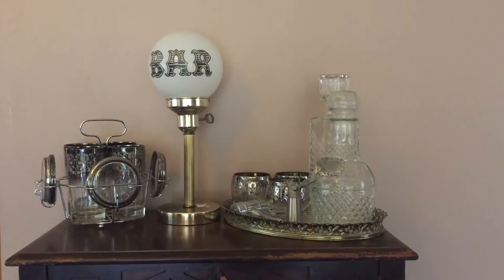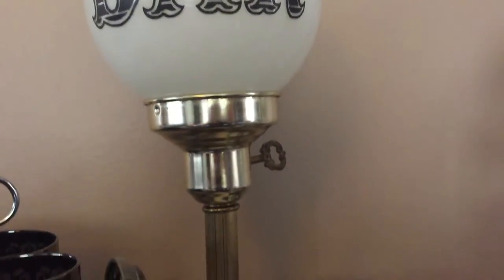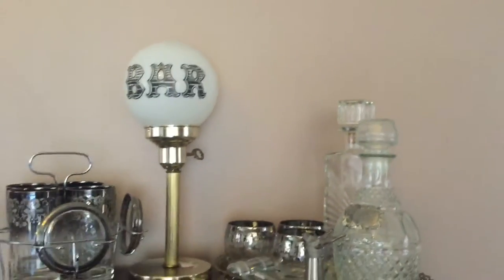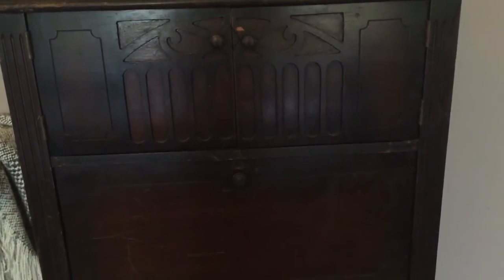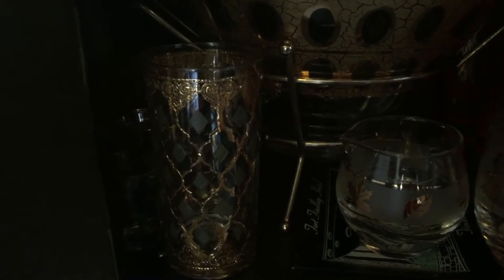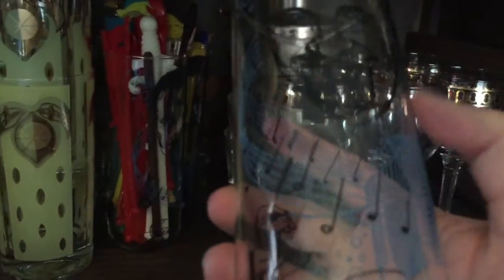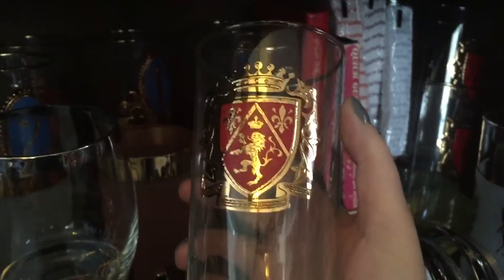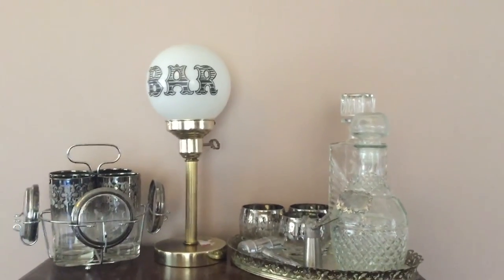Bar lamp from my first trip to Savers! AND My Mid-Century barware collection.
My husband & I visited a Savers store for the 1st time. I ended up buying a cool mid-century bar lamp! Also a quick little tour of my mid-century barware collection. I hope you enjoy!!